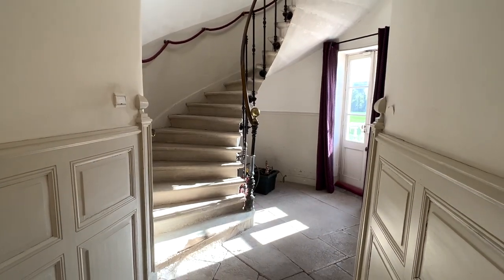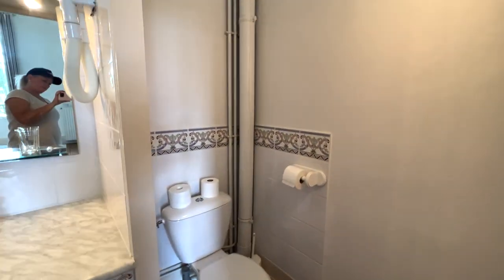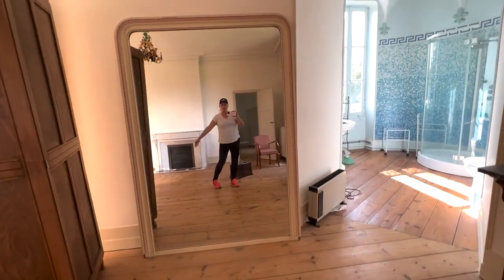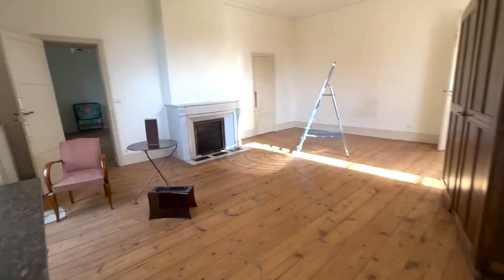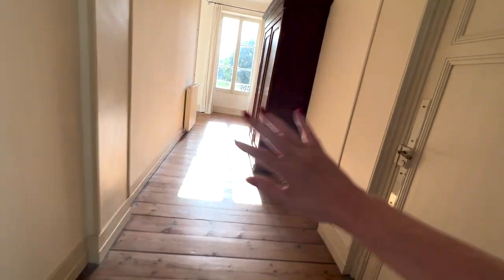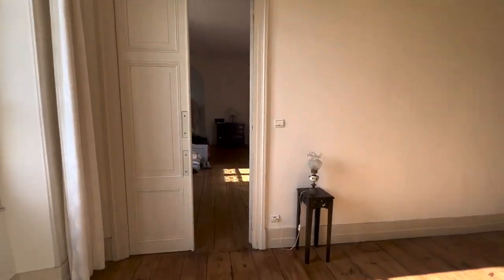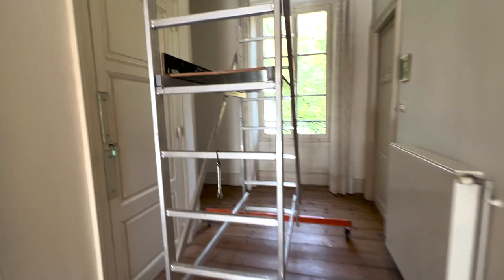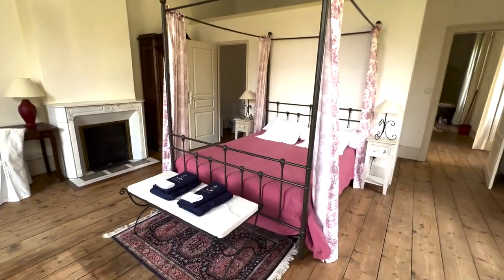A look inside our château Queen rooms | Queen's Escape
Lots of château buyers buy with the intention of massive renovation. That was not the case with us. We wanted projects, yes. But we knew we didn't have the capacity to take on a ruin and bring it back. The former owners of Château de La Tuilerie didn't just own the castle, they lived in it. As a result, all systems were in good condition and the interior was move-in ready. That's not to say that we don't have plans to re-decorate to bring our Queen's Escape concept to life. We do. :) For now, we're focused on tidying up the exterior, painting, planting, trimming, and freshening. We found the interior to be ready-to-rent. Although we went ahead with a deep cleaning of every square inch. In this video we'll take you on a little tour of our Queen rooms to let through our bed & breakfast.

Learn more about our château, nicknamed, 'Queen's Escape and book a night in our bed & breakfast or start planning your wedding or event

Queen's Escape was inspired by the 4 years the Belgian royal family stayed at Château de La Tuilerie during WWII. In particular, it is for the Queen. The king took shelter at a different location in France. We've named each of our guest rooms after great Queens of the past and present from around the world. Margrethe, Eleanor, Catherine, Himiko, Cleopatra, and soon our bridal suite will be ready in honor of Queen Elizabeth II.

With it's sprawling green meadows, 100-year-old trees, and historic location in the small medieval town of Gluges, the 200-year-old château is truly an escape. With 5 guest rooms to rent and a stunning Orangery, we look forward to welcoming you for a visit or to host your wedding or event.